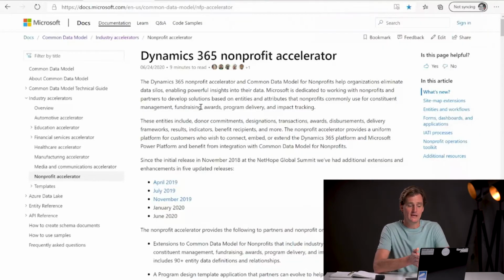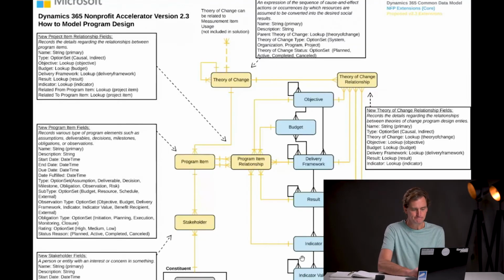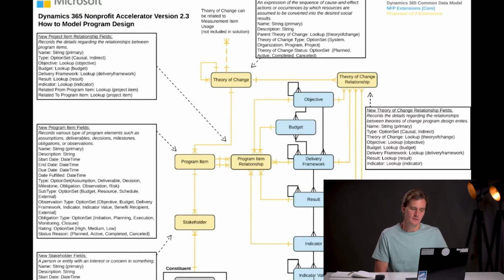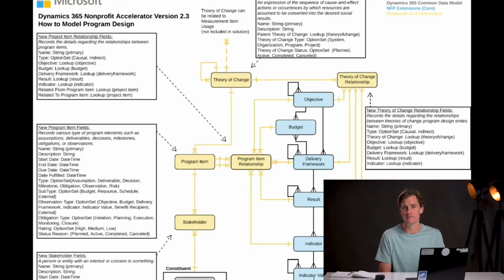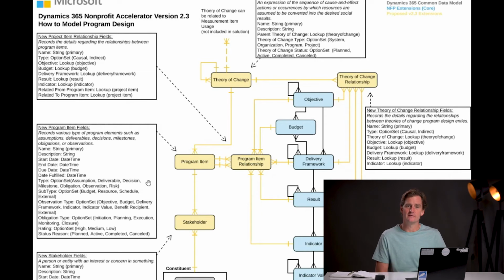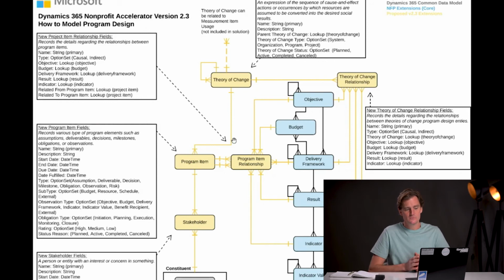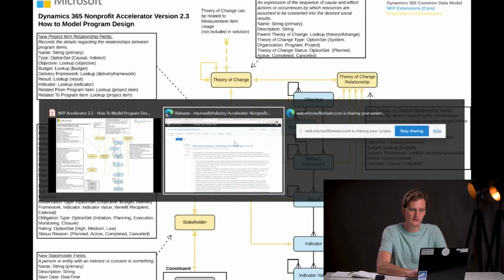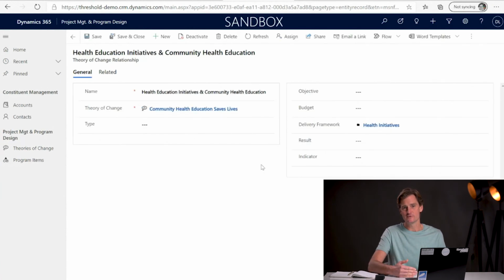Project Management & Program Design - CDM Solutions for Nonprofits